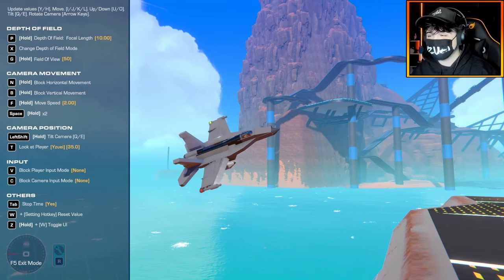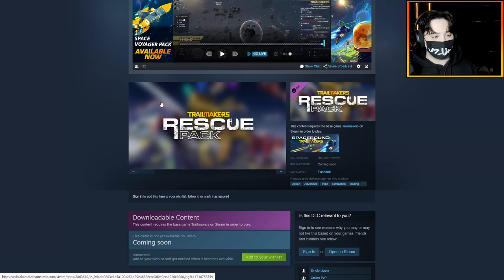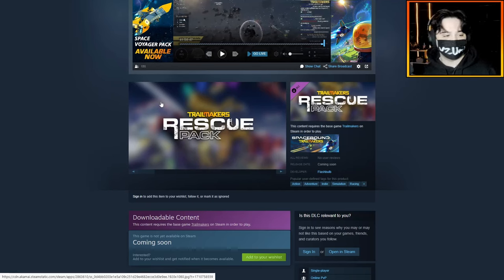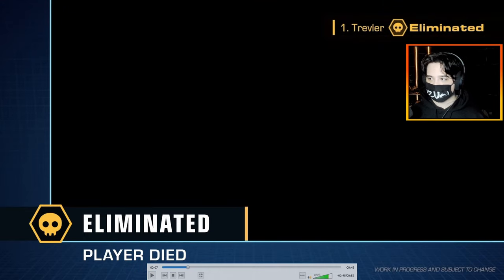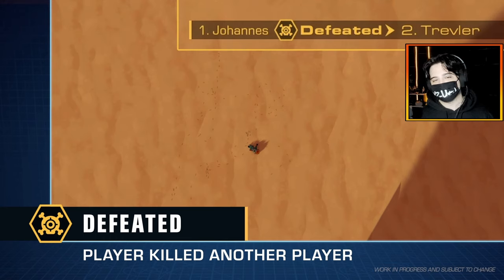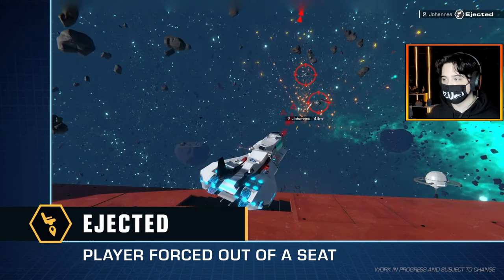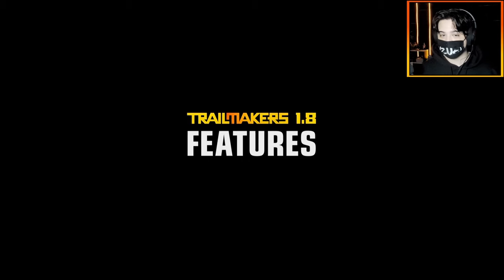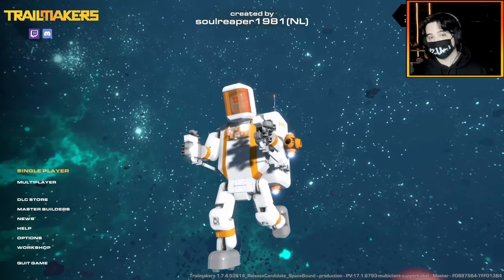This 'NEW' Feature Adds A KILL FEED?! (1.8 LEAKS & DLC Revealed!)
Lets Take A Look At The Next Planned Feature for 1.8!